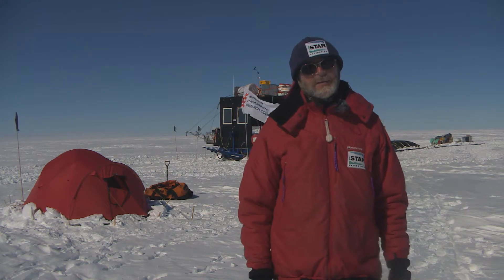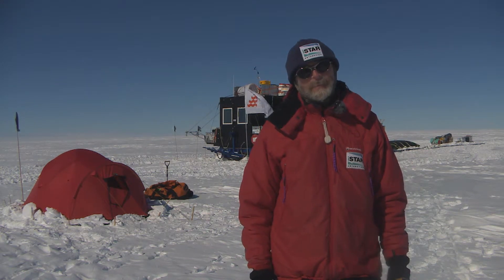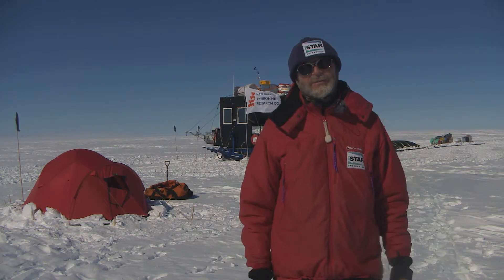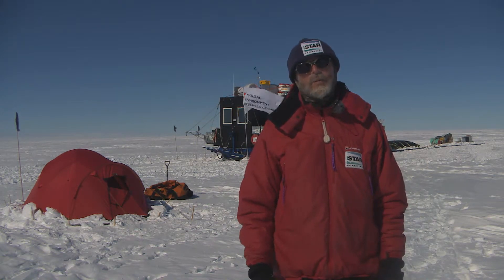Project iSTAR-C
iSTAR-C - Dynamical control on the response of Pine Island Glacier. Pine Island Glacier is one of five glaciers in West Antarctica that is currently contributing sea-level rise at a significant and accelerating rate. This glacier is getting thinner and, as a consequence is flowing faster into the sea.